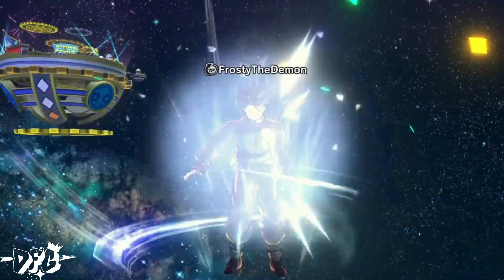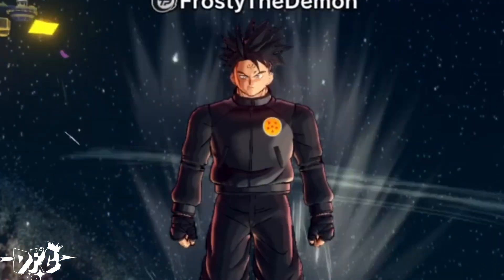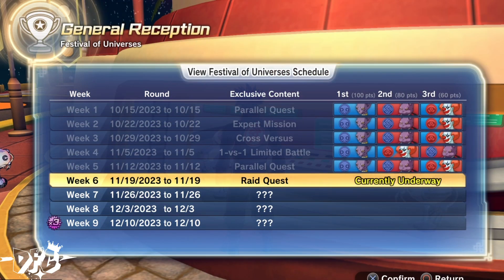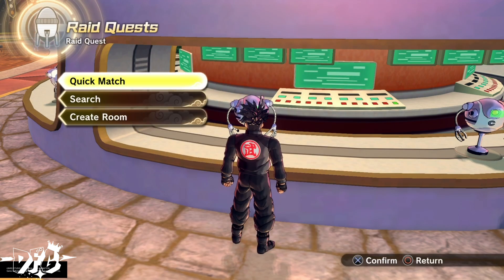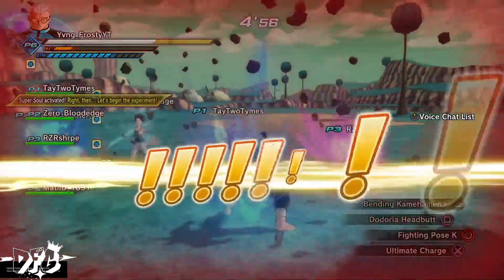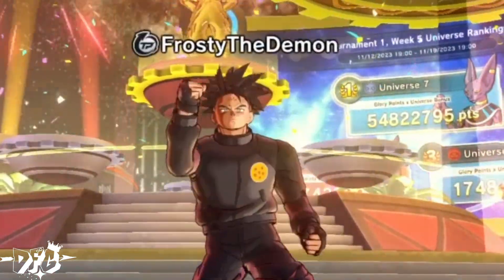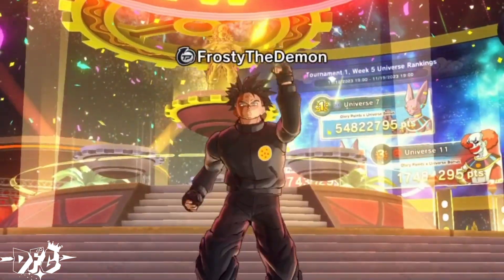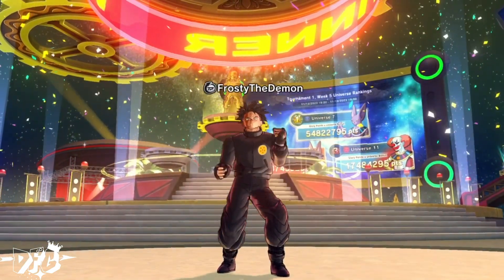*AFK* FAST & EASY WAY TO GET GLORY POINTS (Week 6) In Dragon Ball Xenoverse 2